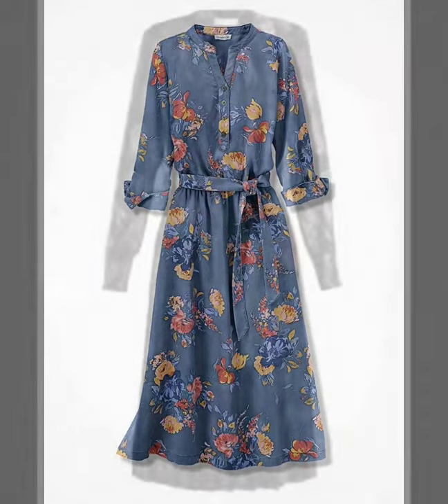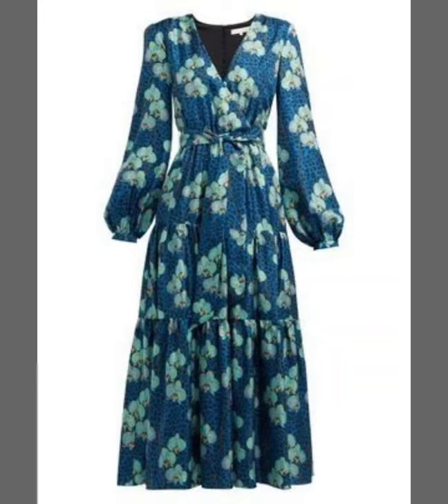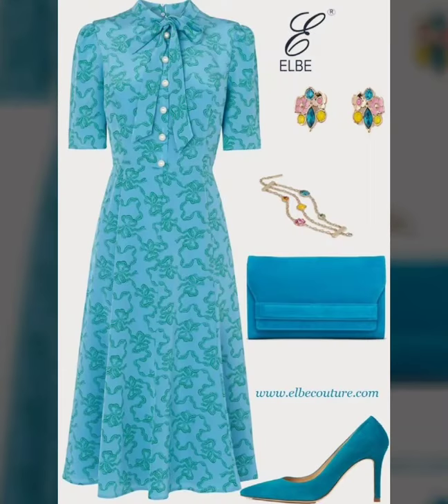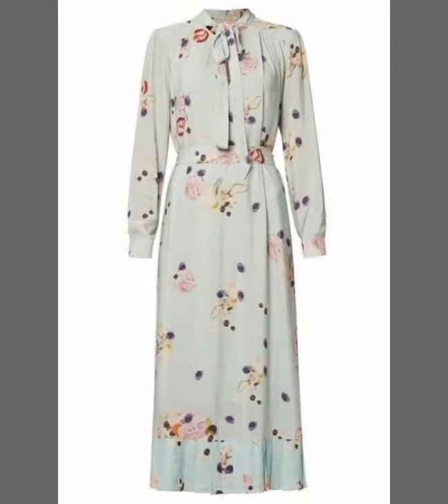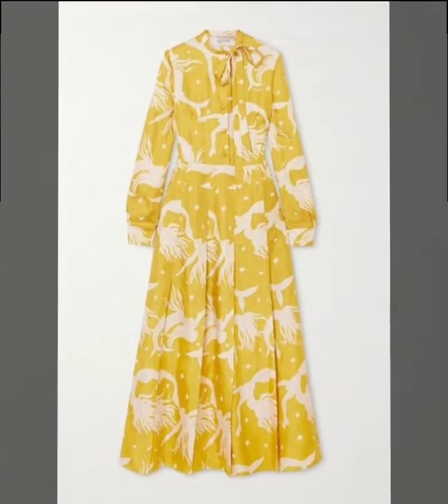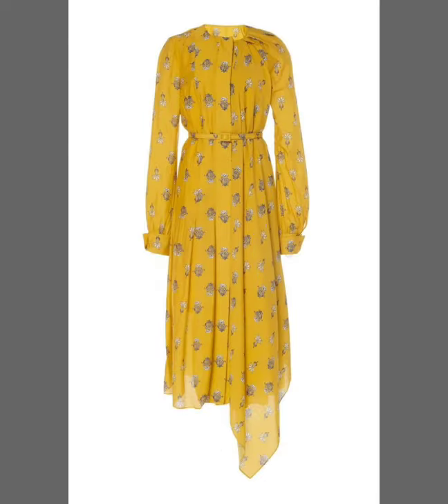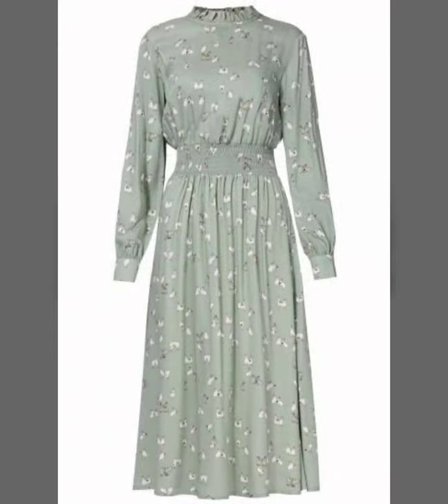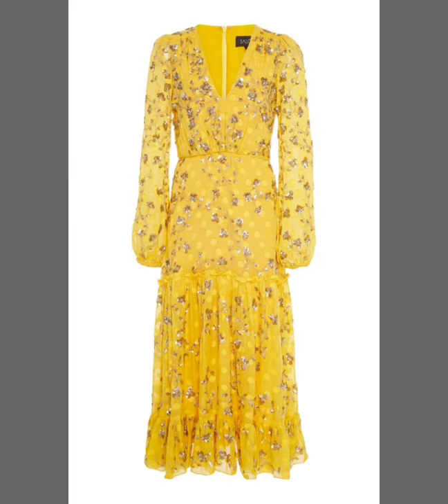Very Beautiful refreshing floral print skater & midi dress designs ideas for ladies 2021